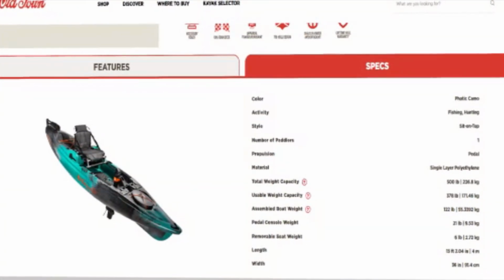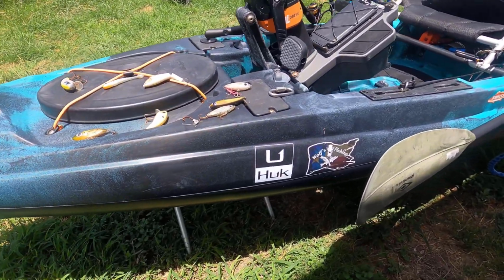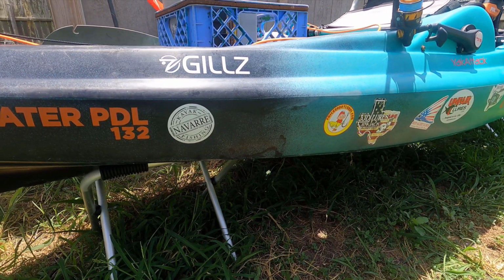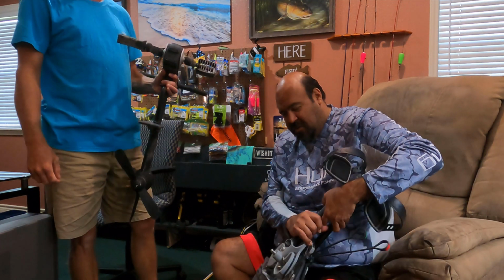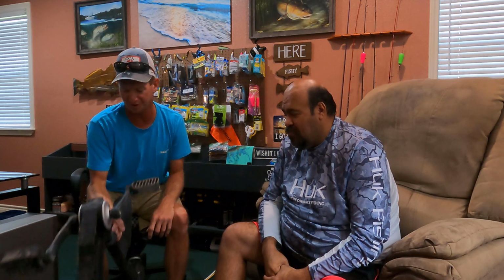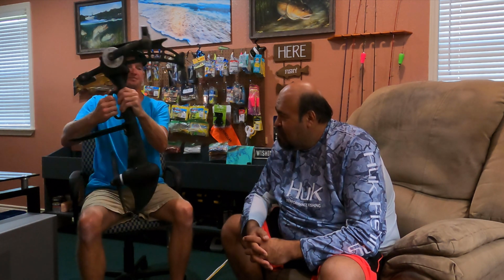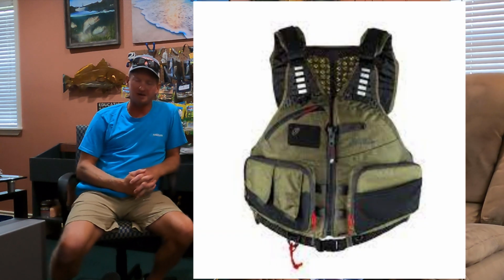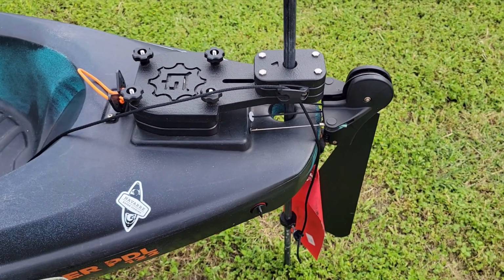Beginner Kayaking. Questions Answered, Wolf's Fishing 2021 Texas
Beginner Kayak Questions Answered by Wolf's Fishing and Clean Fun Fishing, Corpus Christi ,Texas and surrounding areas. Beginner tips,skills and equipment needed for fishing in a kayak

Clean fun Fishing YouTube Channel

Fishing

in Corpus Christi, Texas. I fish with lures for Redfish and Speckled Trout in the Corpus Christi Bay and Upper Laguna Madre including Aransas Pass and Rockport.
Please Join me on my YouTube Journey while I fish inshore saltwater for that elusive 30in Gator Trout and that Texas Inshore Slam. I even show some fishing spots.